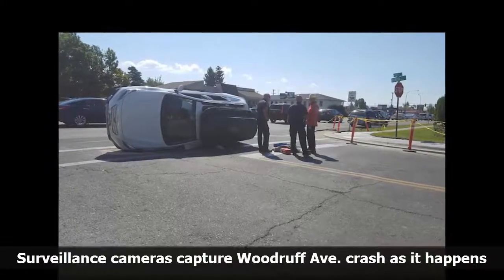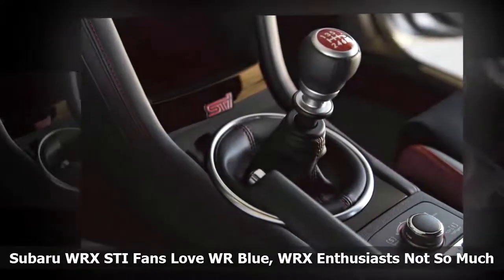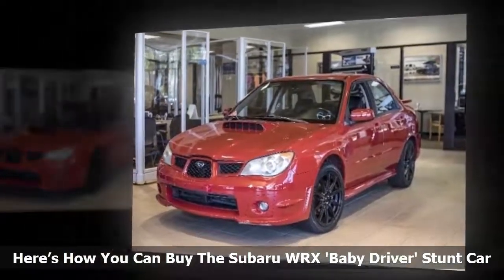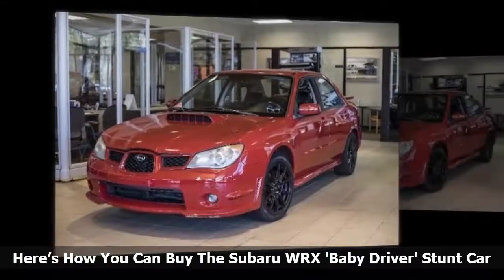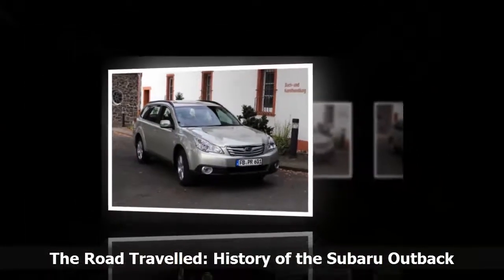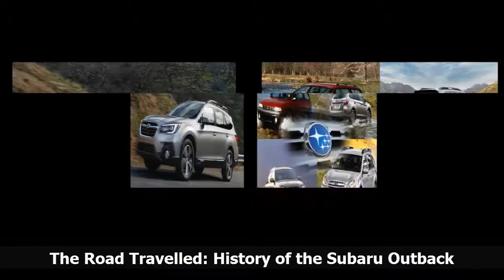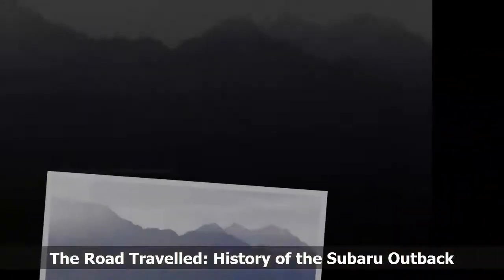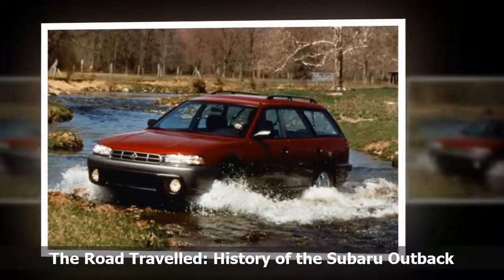Surveillance cameras capture Woodruff Ave. crash as it happens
The van slammed into the car, pushing the car onto its side. The Subaru driver was able to climb out of his vehicle, and nobody was hurt, Harkness said.